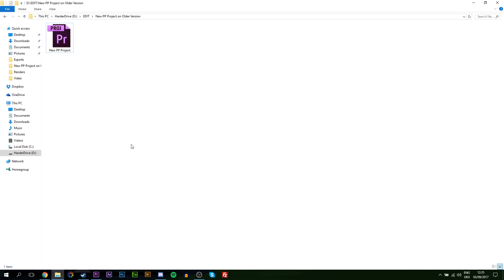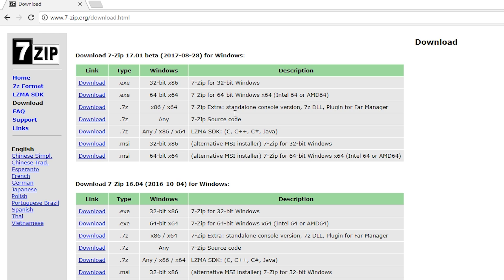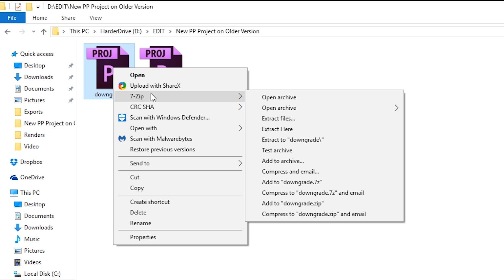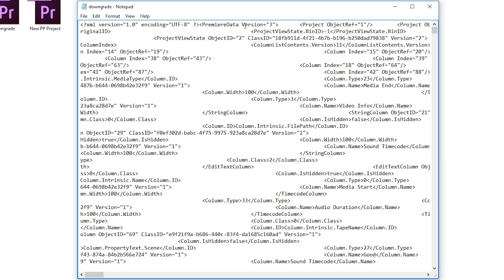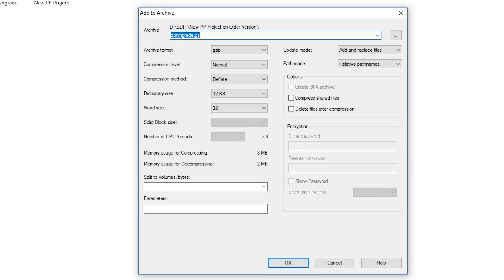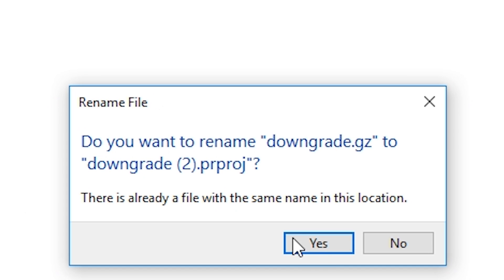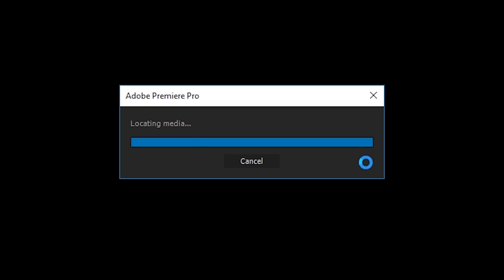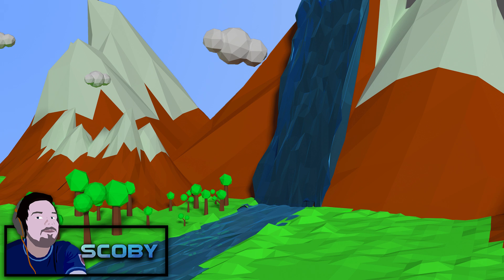Open a New Premiere Pro Project on an Older Version! New PP Project on Older version, no software!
Hey guys my name is Scoby and in today's video I am going to be showing you how to open a newer Premiere Pro Project on an older version without any software or .xml files required

All you need for this version is an active copy of Premier Pro installed and the new Premiere Pro project file available to you!

This tutorial is going to be great for anyone who is getting the error message "This project was saved in a newer version of Adobe Premiere Pro and cannot be opened in this version.". I will be showing you step by step how to fix this problem with only free software! We will not need any plugins or anything too crazy!

0:00 Intro
0:28 7Zip download
0:39 Duplicate Premiere Pro Project
1:08 Extract Project Files
1:27 Open Downgrade file with any text editor
1:38 Change Premiere Pro Version Number
2:15 Add Downgrade File to 7-zip Archive
2:42 Change Downgrade file extension
3:05 Open the downgraded project
3:46 All Titles and Assets are kept in place
4:12 Outro